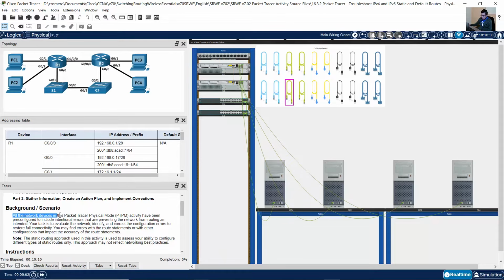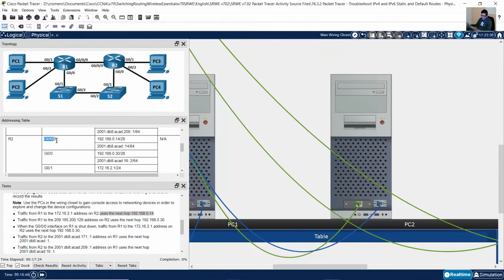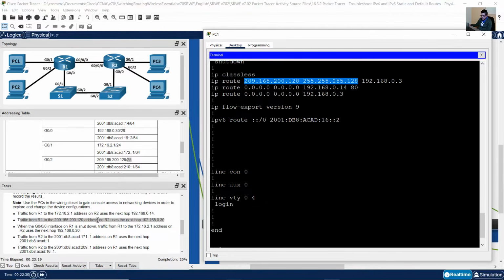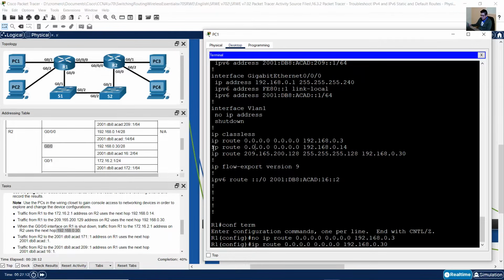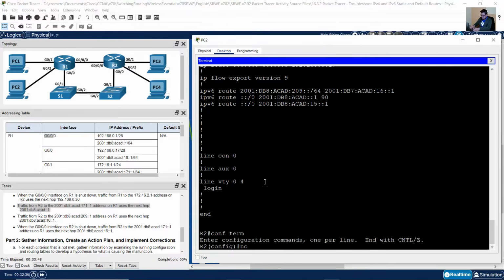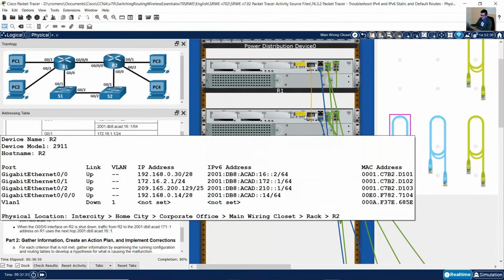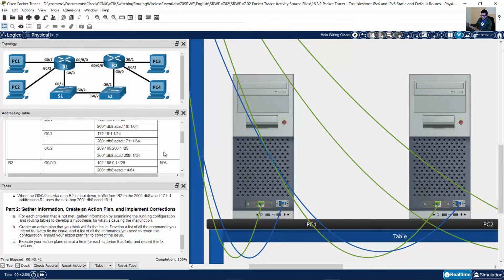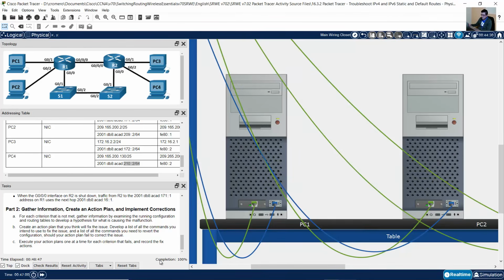16.3.2 Packet Tracer - Troubleshoot IPv4 and IPv6 Static and Default Routes - Physical Mode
CCNA Switching, Routing and Wireless Essentials v7.02 SRWE - 16.3.2 Packet Tracer - Troubleshoot IPv4 and IPv6 Static and Default Routes - Physical Mode